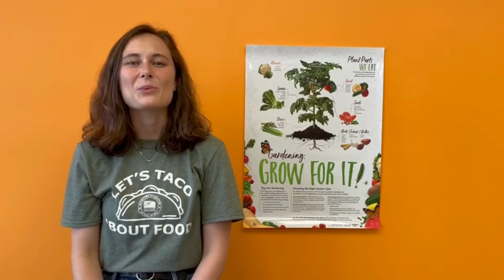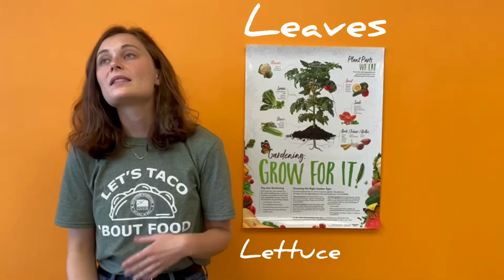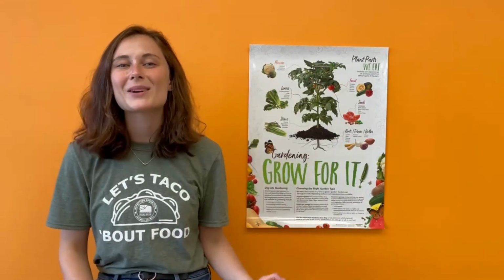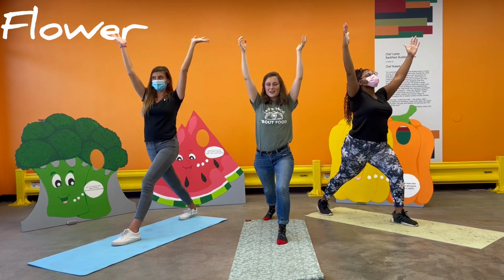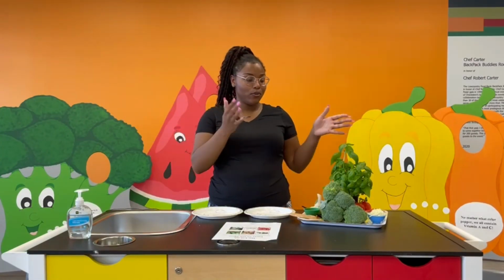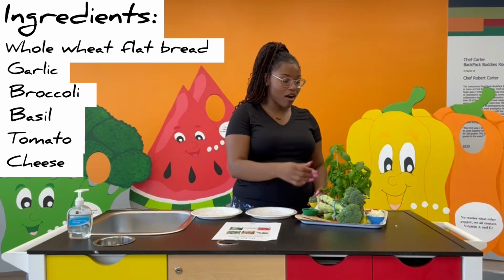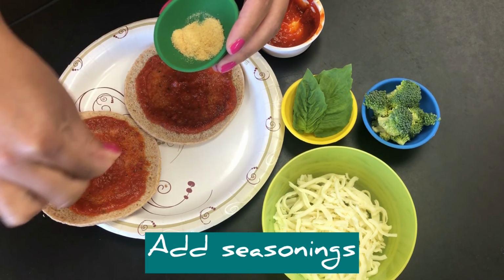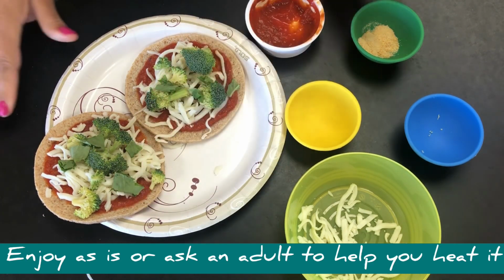Summer Learn and Grow 2021 | Lowcountry Food Bank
The Lowcountry Food Bank serves the 10 coastal counties of South Carolina, fighting hunger by distributing food to nearly 300 partner agencies including soup kitchens, homeless shelters and emergency food pantries. The Lowcountry Food Bank is a member of the national Feeding America network. The Lowcountry Food Bank advocates on behalf of those who experience hunger and helps empower people to make healthy and nutritious food choices.